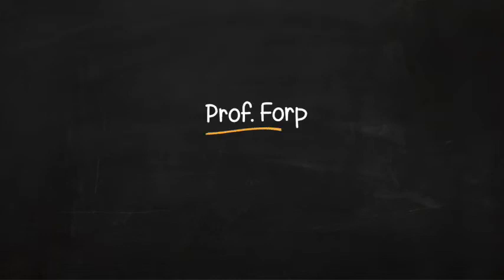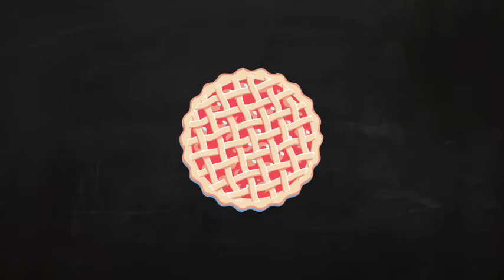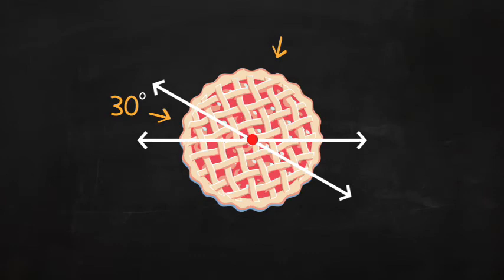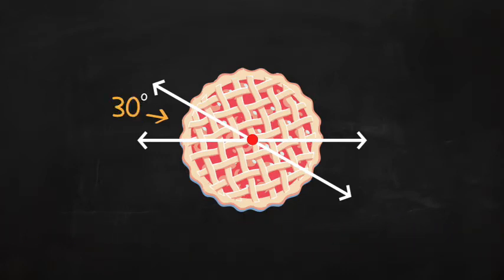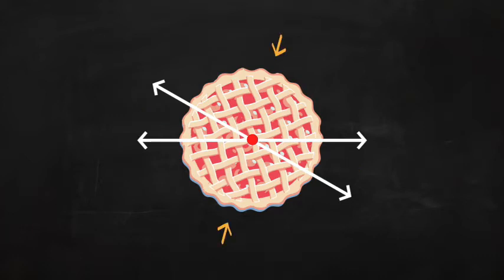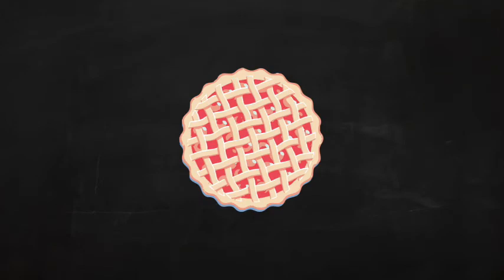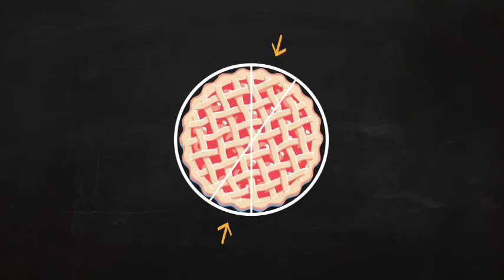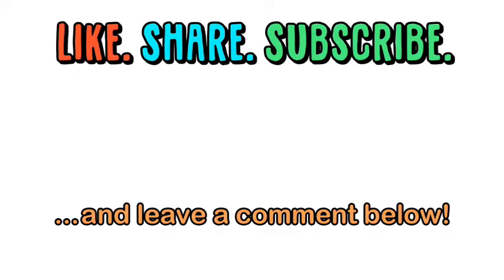Circles Video for Kids (Part #2): Circles and Congruent Angles | Star Toaster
Have fun learning about circles and congruent angles.  Covers how to figure the measurement of angles in a circle.  This humorous lesson makes understanding congruent angles as easy as pie!

Download: ORPHS, an interactive chapter book and educational game App for iOS...THE FUN WAY TO READ! THE FUN WAY TO LEARN!